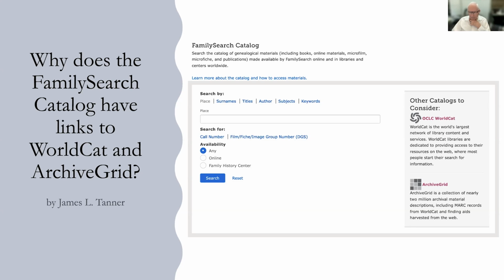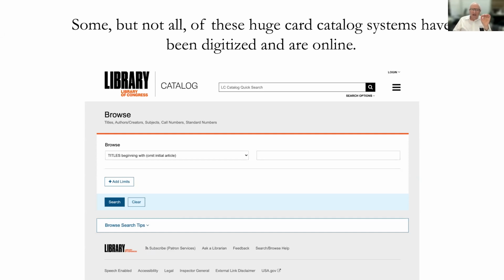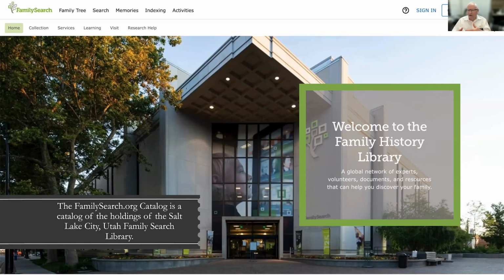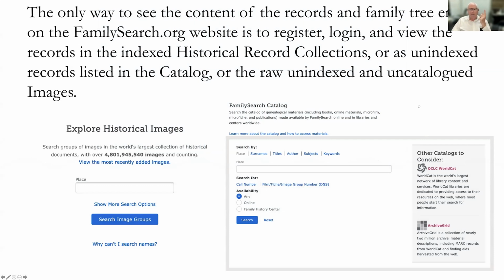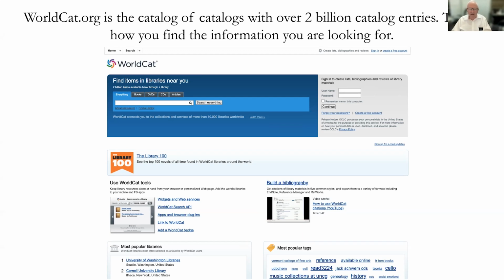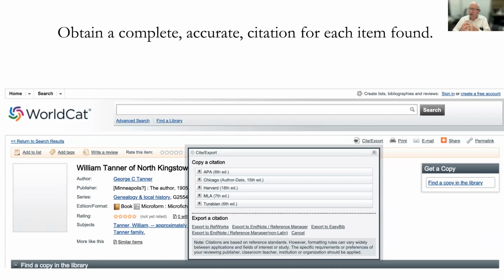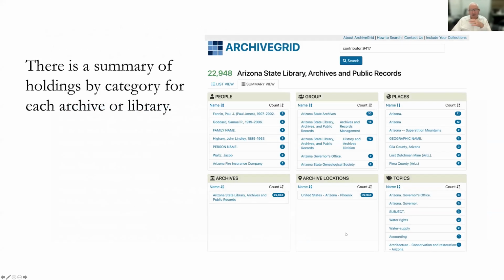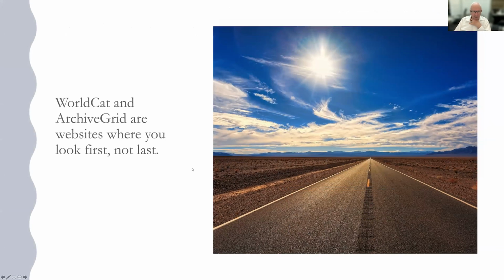Why does the FamilySearch Catalog have links to WorldCat and Archive Grid? - James Tanner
James Tanner goes over the usefulness of WorldCat and Archive Grid regarding FamilySearch research.